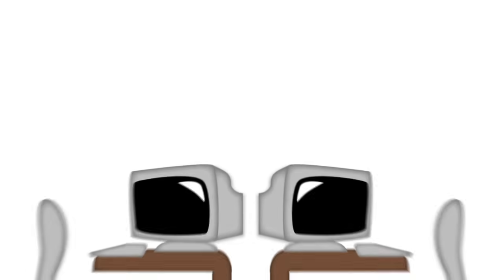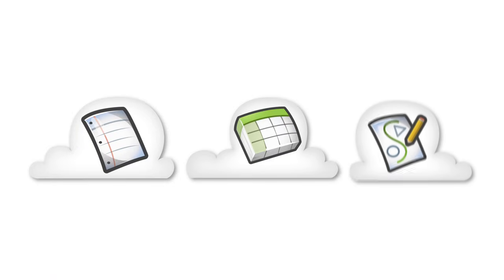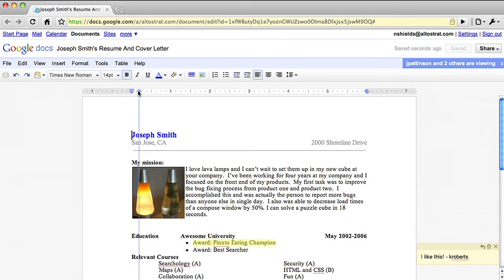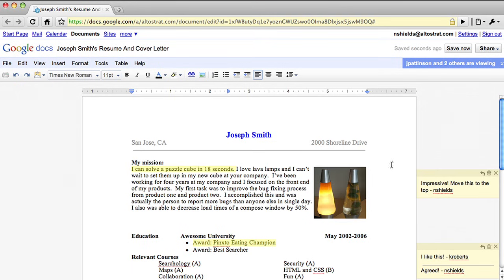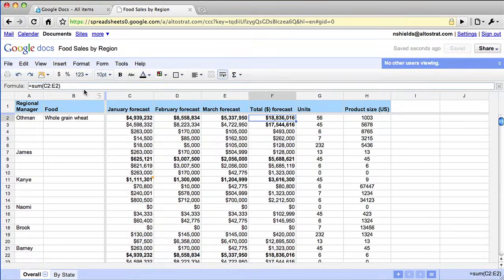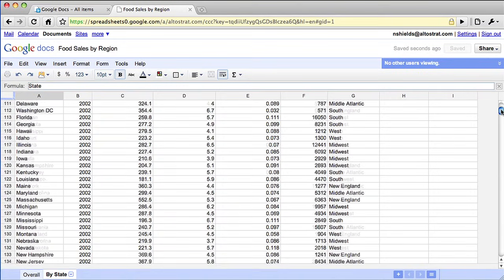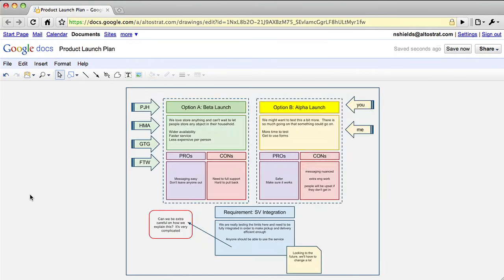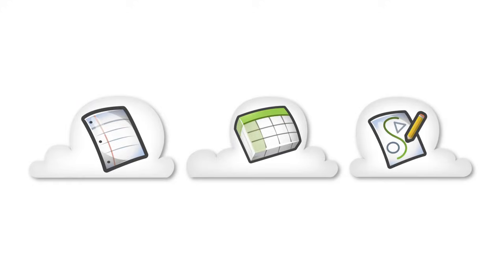Introducing a new Google Docs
| Google Docs lets you create, share, and collaborate on documents online.   And it just got better with rebuilt editors for documents, spreadsheets, and drawings, designed to improve collaboration, increase speed, and create richer documents.